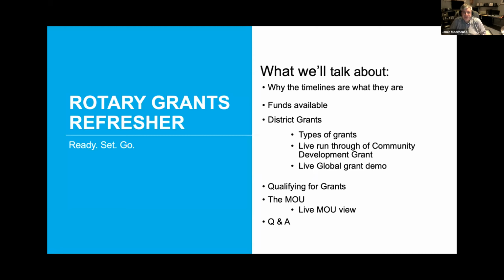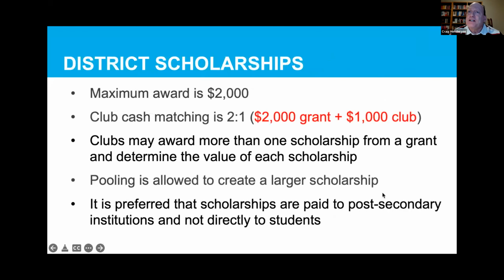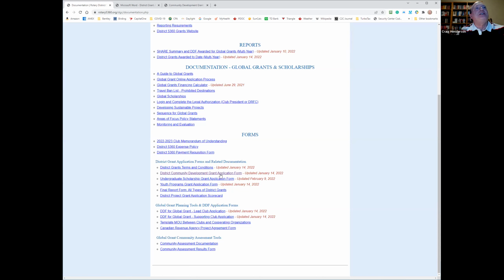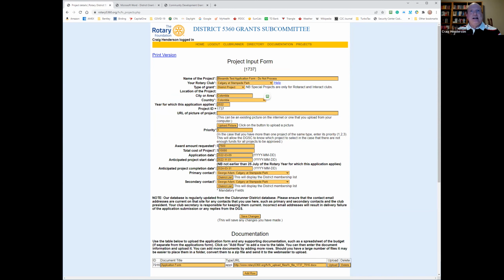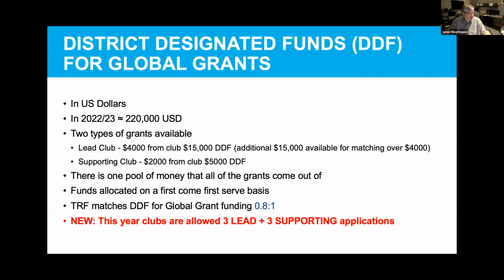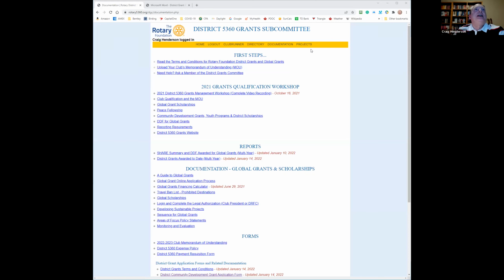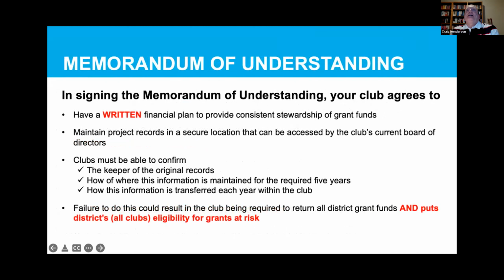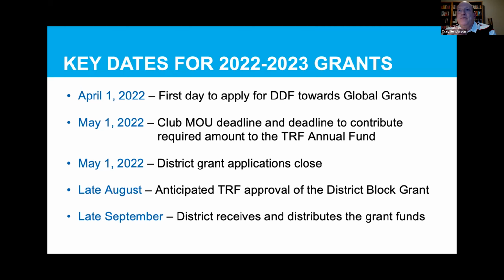District Grants Application Refresher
The District Rotary Foundation Committee hosted a Grants Application Refresher workshop in support of those Rotary Clubs in District 5360.